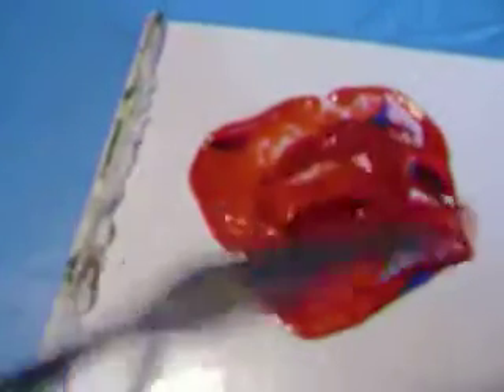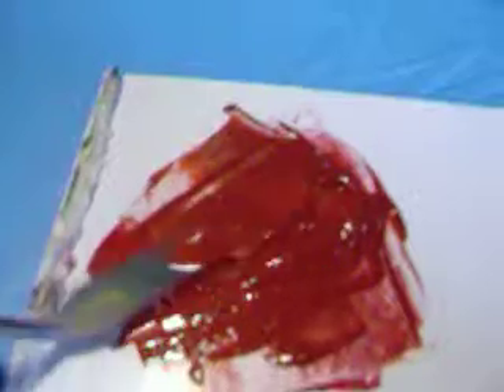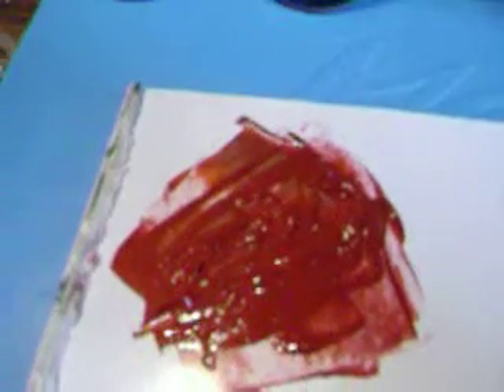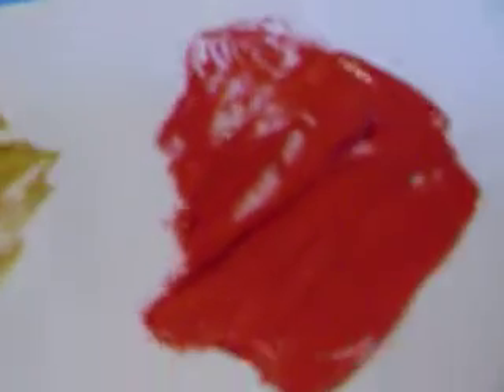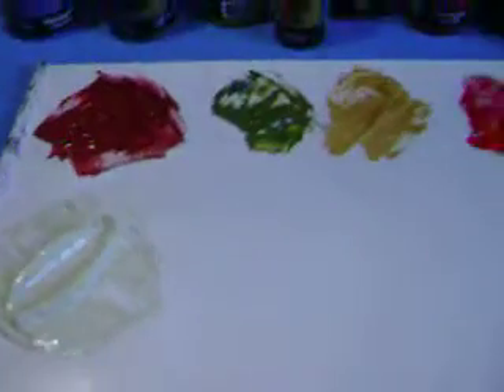lesson_4_color_mixes.MOV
lesson 4 color mixes